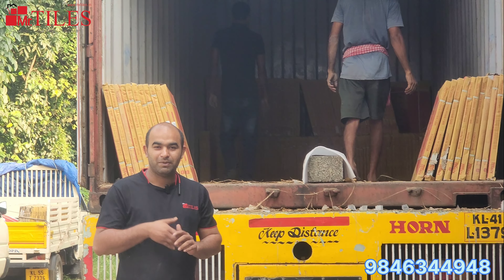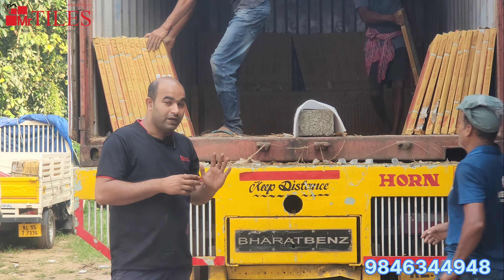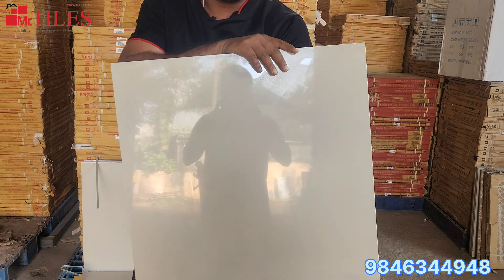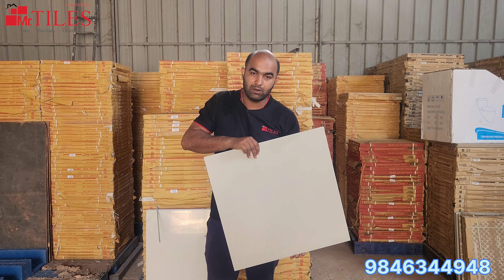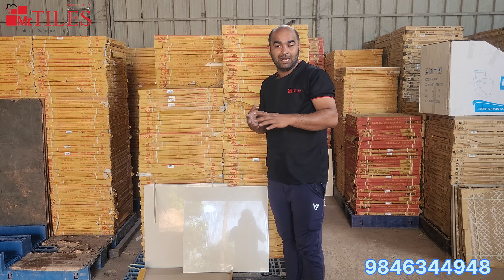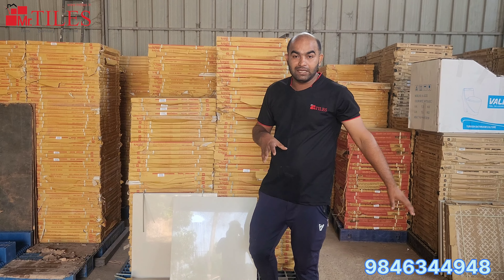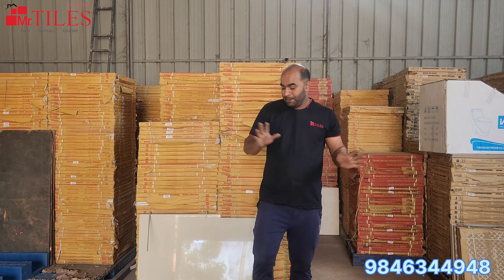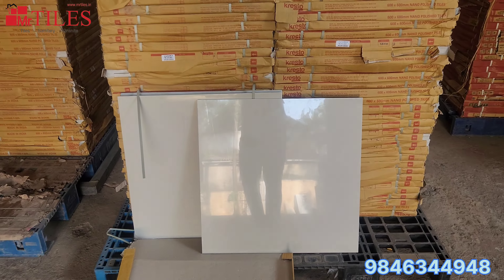സാധനം എത്തി |How to design toilet and Bathtoom |Low cost outdoor flooring ideas Malayalam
Mr tiles
Location Malappuram chattiparamba

Welcome to our comprehensive guide on floor tiles, where we dive deep into the mesmerizing world of these versatile materials. In this captivating video, we take you on a journey through the various types, designs, and installation techniques of floor tiles. Whether you're a homeowner embarking on a renovation project or an interior design enthusiast seeking inspiration, this is the ultimate resource to quench your curiosity!

Prepare to be amazed as we showcase a stunning array of floor tile options, from elegant porcelain tiles to chic ceramic designs, and everything in between. Our expert hosts will walk you through the incredible durability, easy maintenance, and exceptional aesthetic appeal that floor tiles bring to any space. Discover how each type differs, ensuring you make an informed decision when selecting the perfect tile for your home or commercial area.

But wait, that's not all! We'll divulge invaluable tips and tricks on how to properly install floor tiles, ensuring a flawless result that will stand the test of time. From choosing the right adhesive to mastering cutting techniques, our step-by-step instructions will empower you to take on any project with confidence.

Funny Couple🫣😂